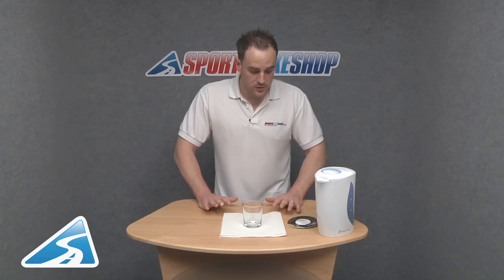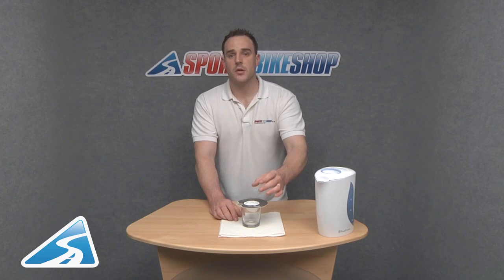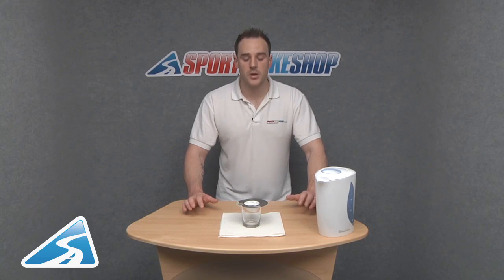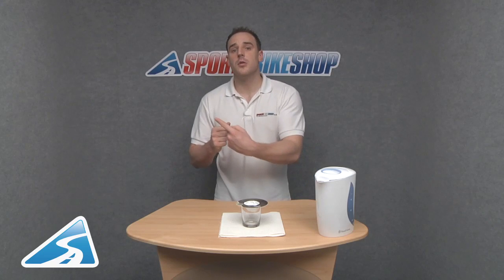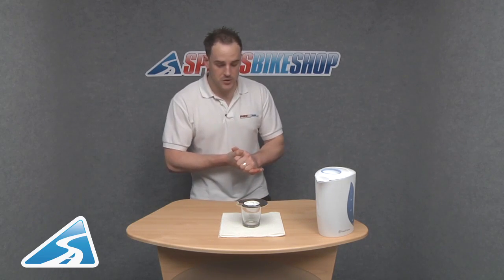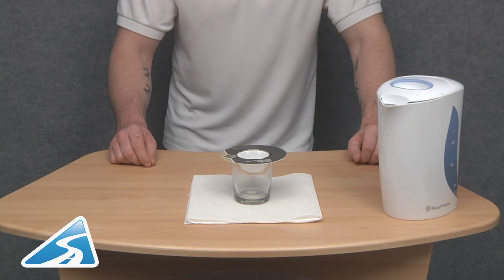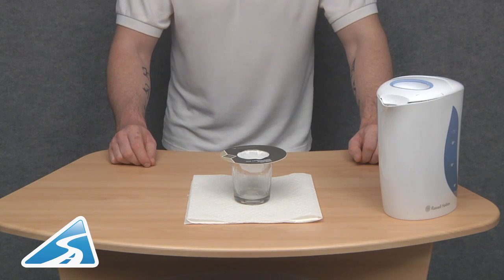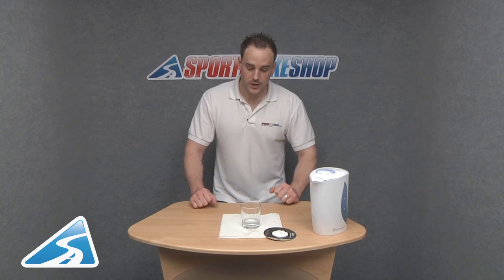Gore-Tex Breathability Demo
A quick demo of how Gore-Tex can let body-generated moisture escape whilst keeping the rain out.